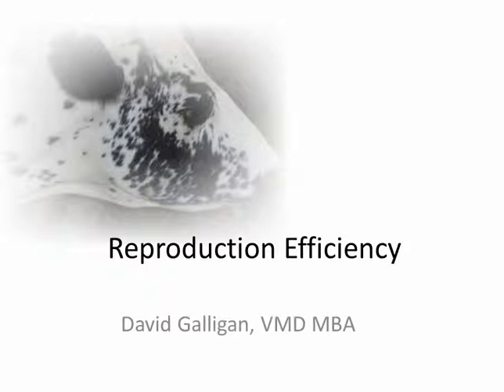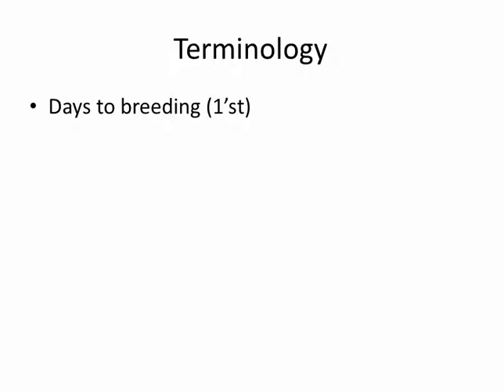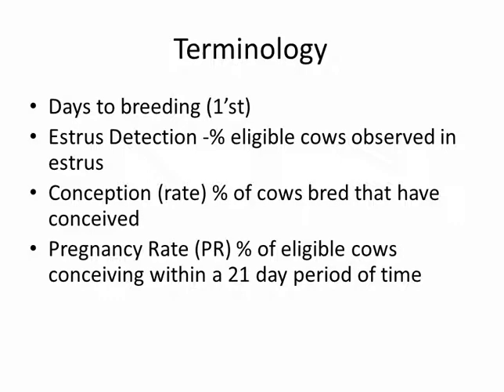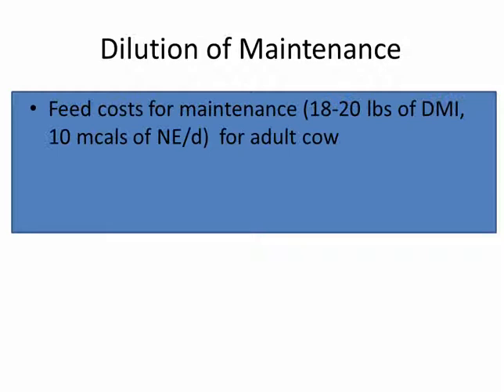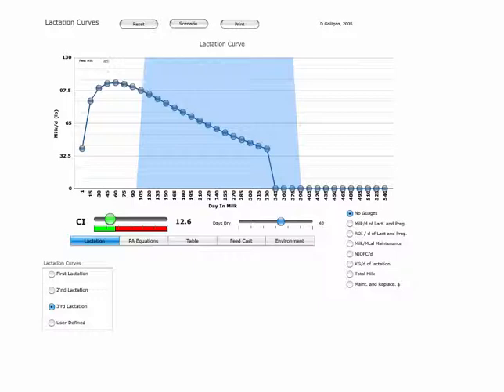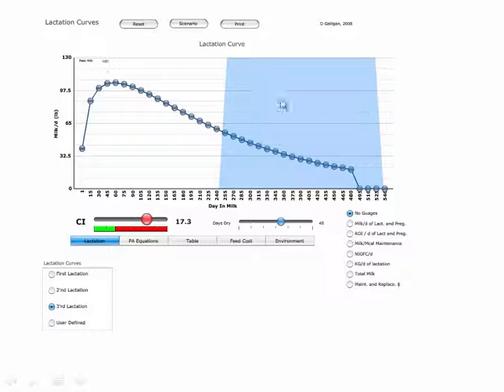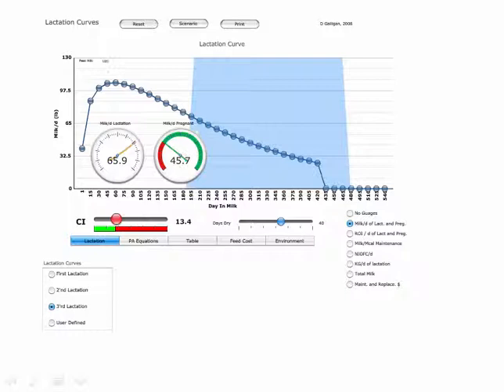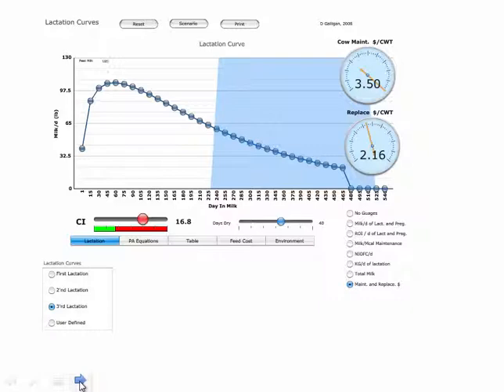Reproduction efficiency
This tutorial reviews the basic components of reproductive efficiency on dairy herds.  It demonstrates the use of two analytics: dairy cow lactation curve and the relationship of pregnancy rate and calving interval.